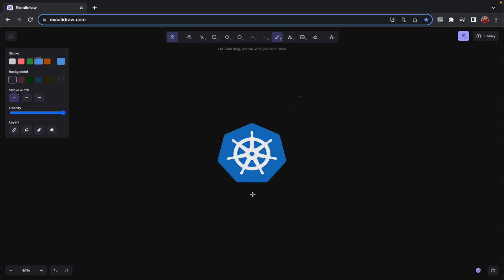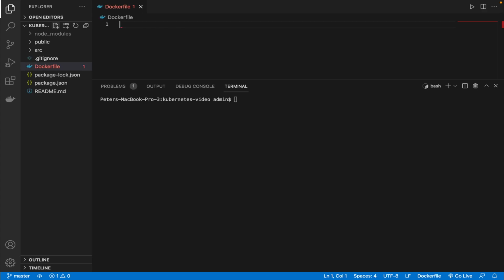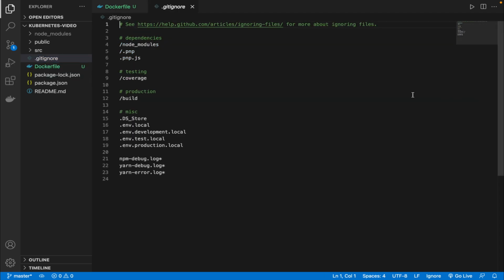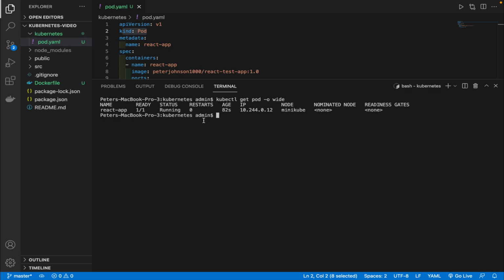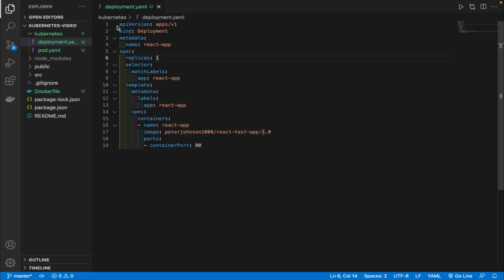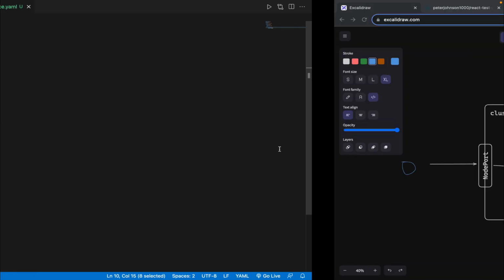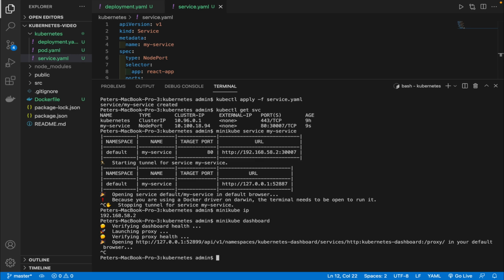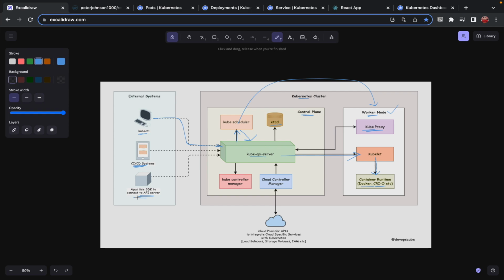Kubernetes Crash Course for Absolute Beginners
Hi guys in this video we'll be discussing about Kubernetes and this is going to be a practical video where we will deploy a simple application through which we are going to understand the different concepts of Kubernetes in a detailed manner.